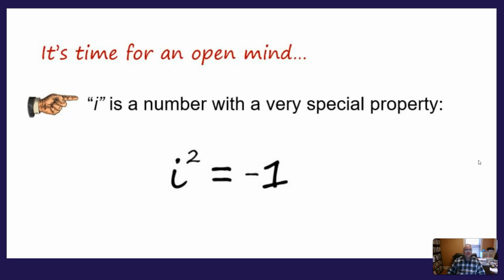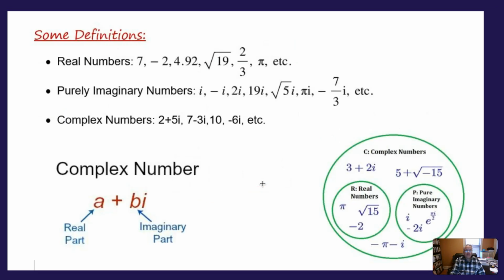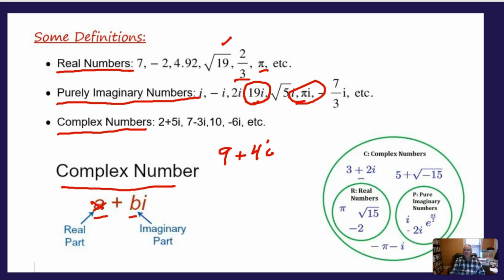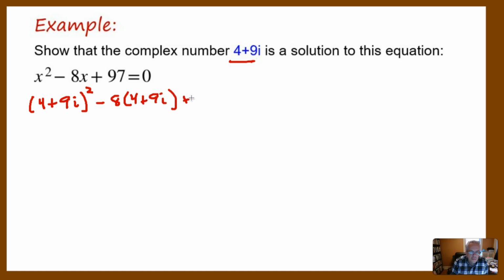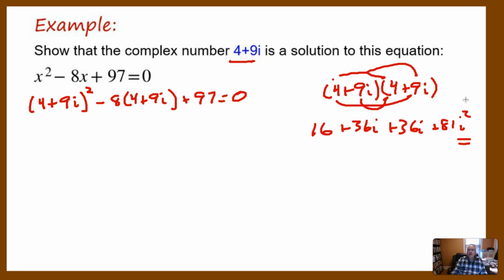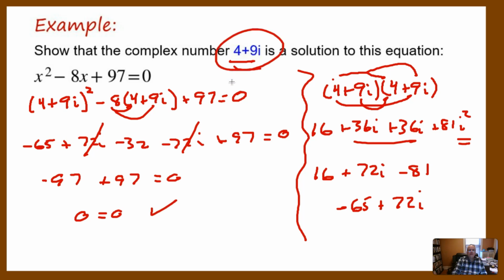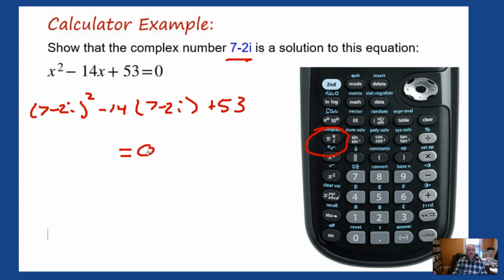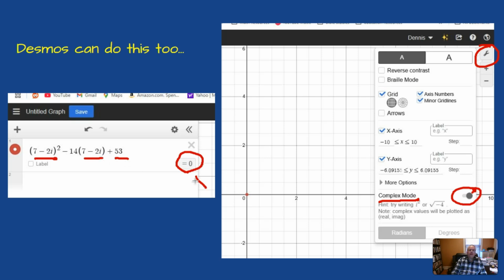Video Examples - Complex Solutions to Quadratic Equations